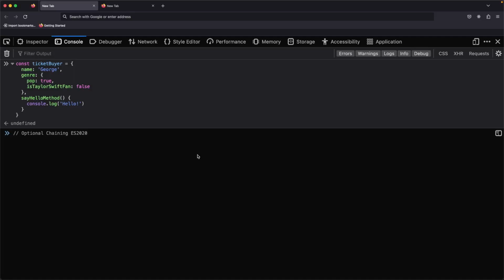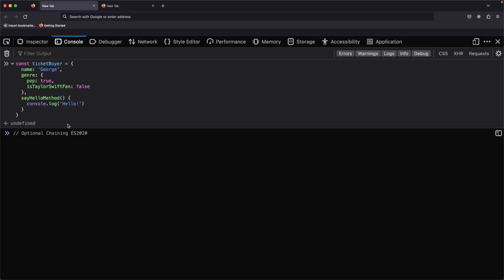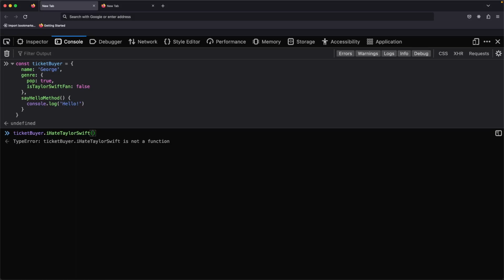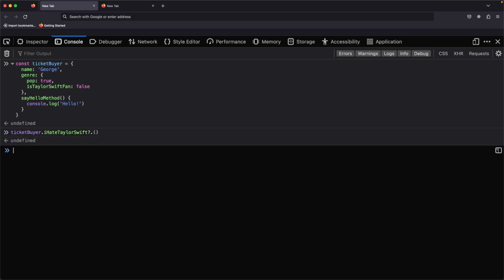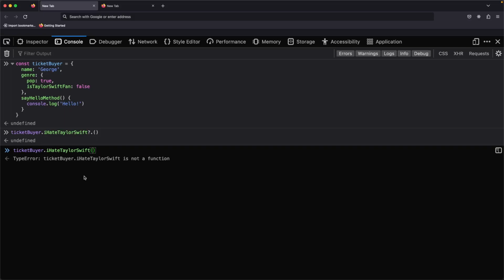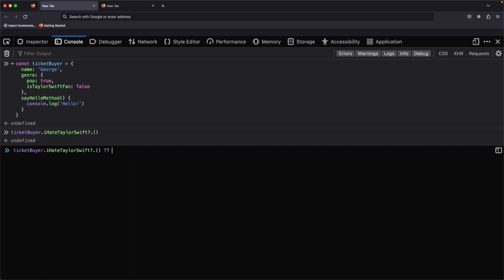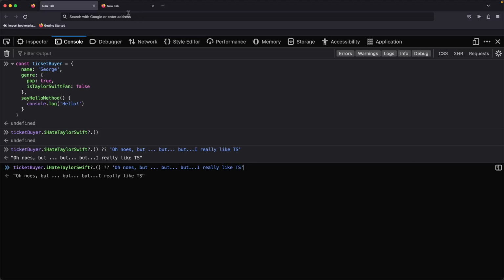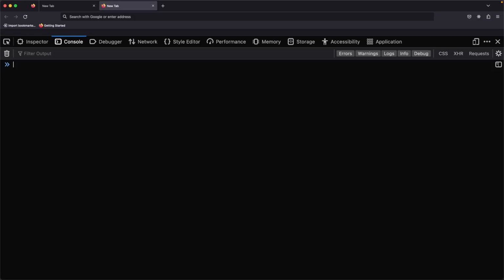Combine Optional Chaining + Nullish Coalescing - ES2020 JavaScript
How to combine optional chaining with nullish coalescing in JavaScript so that you can avoid verbose if-else-if control flows, and a lot of headaches if you have to debug your code in production when you use optional chaining.